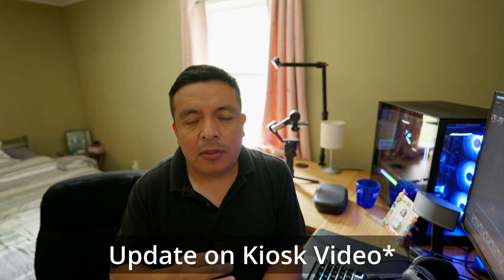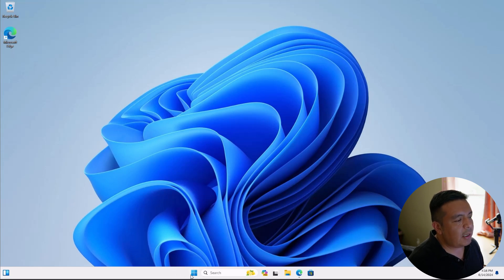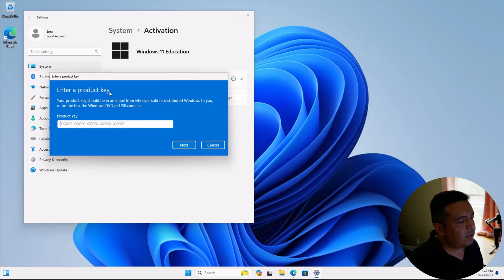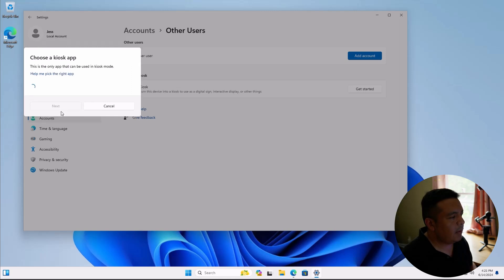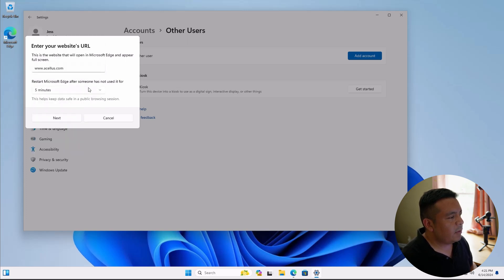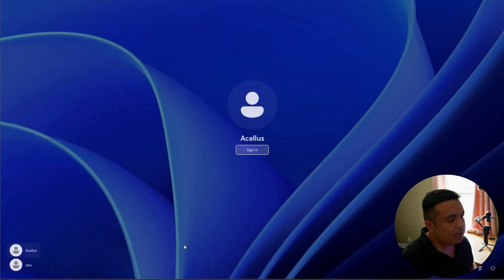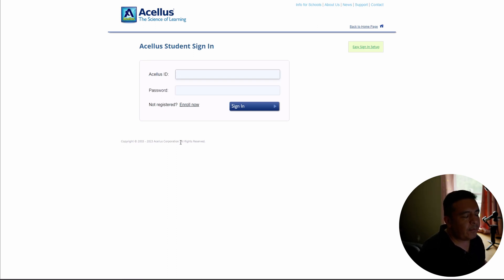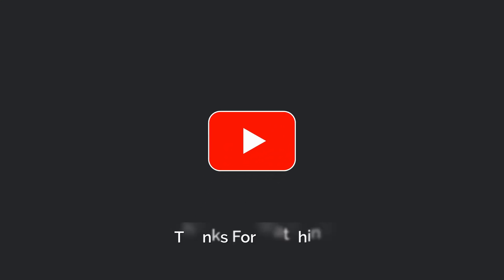Windows 11 Assigned Access: Acellus Academy Computer Lockdown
On today's video I want to show you how to lock your student's account down so they cannot open any other websites or applications. I will also show you how to change your Windows operating system from Home to the Pro or Education edition which is required to use Assigned Access.